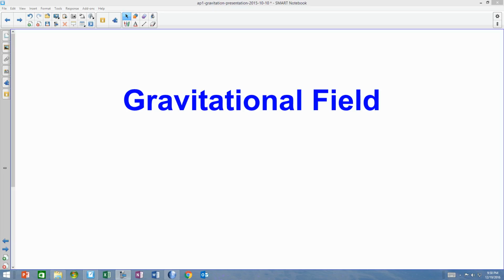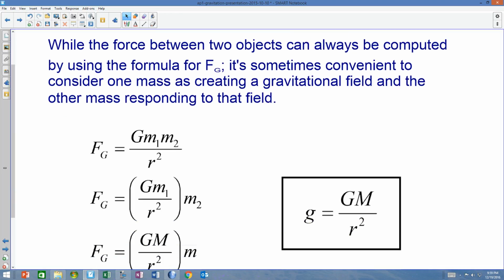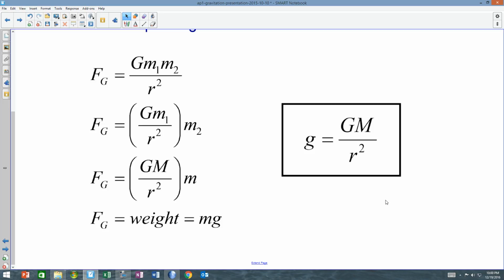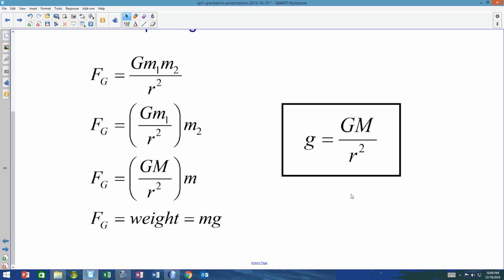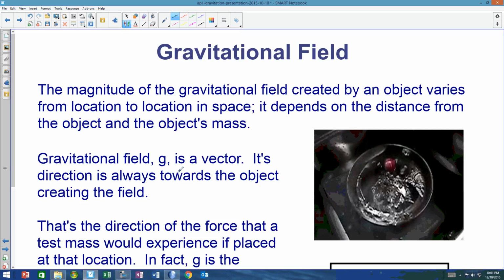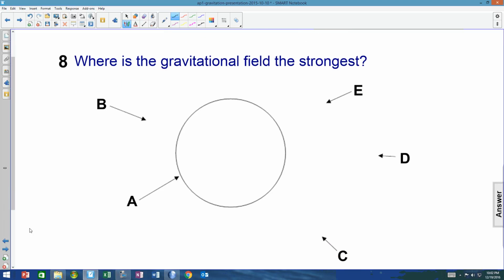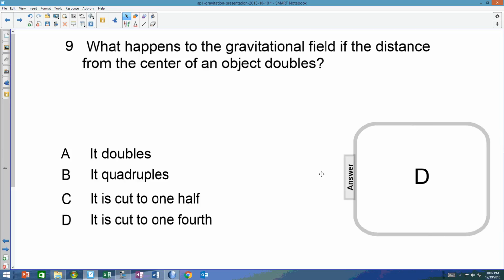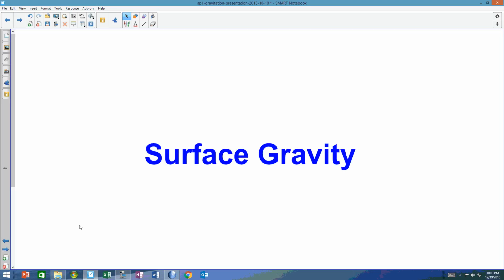gravitational field 2